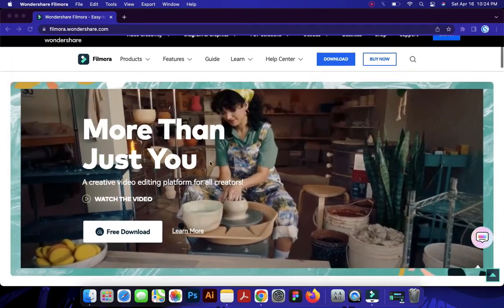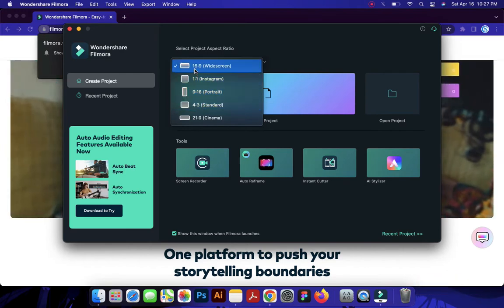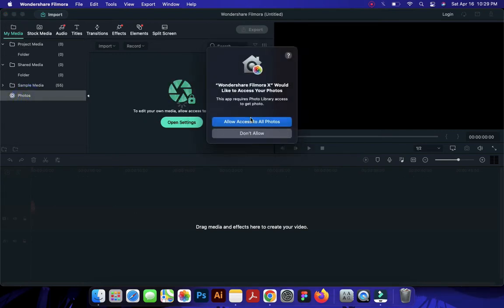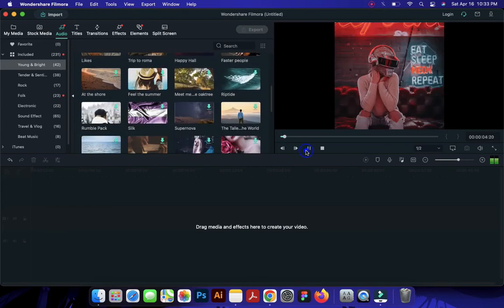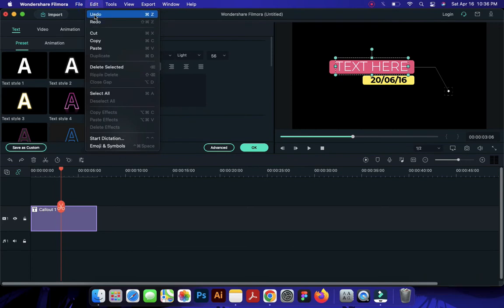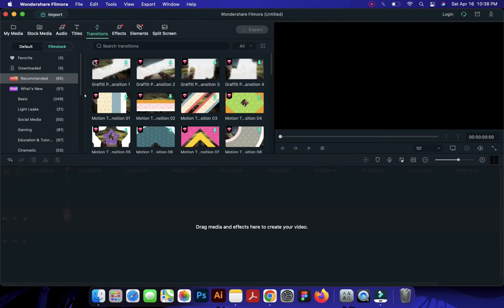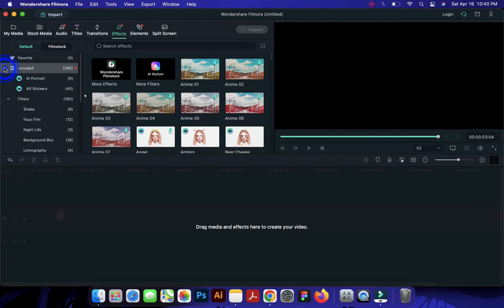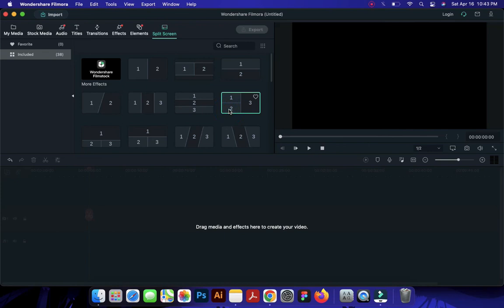Wondershare Filmora Tutorial (Ep-1) - Quick and Easy to Use Video Editing Software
This video introduces you to Wondershare Filmora. In this Video, I explained Filmora interface and how the Basic options needed to edit your video works.

Learn how to use Wondershare Filmora really quickly with this video editing tutorial. Filmora is a great video editor and is at the top of the list of the best video editing software, especially for beginners.